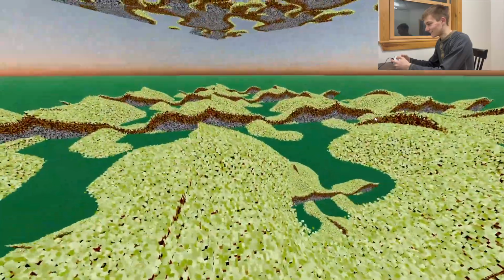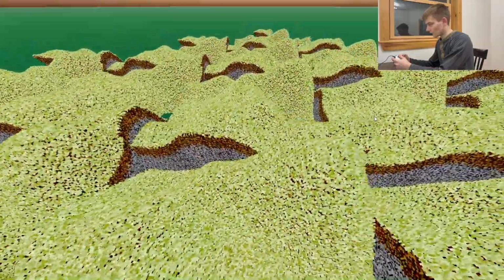More Voxels Dev #4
The next 6 months of voxel development.